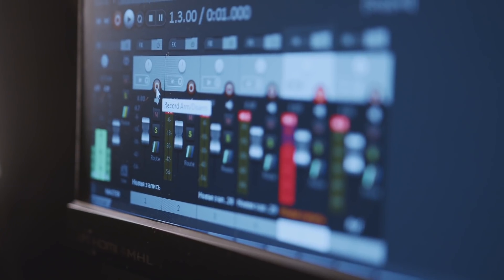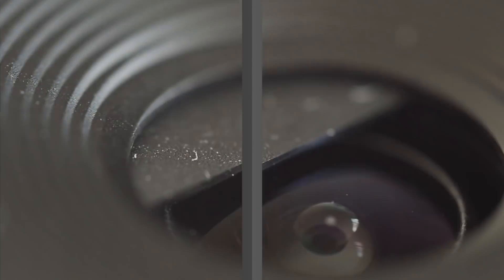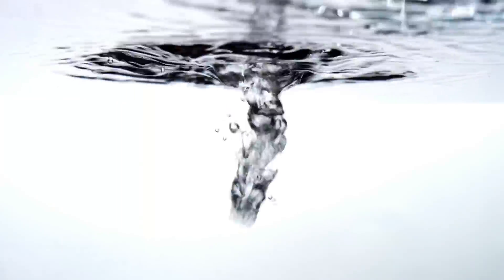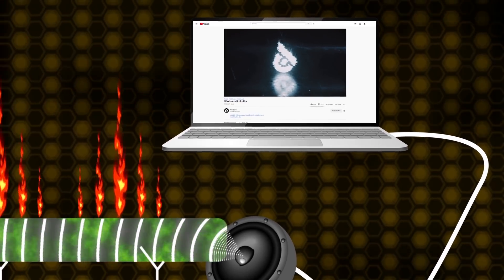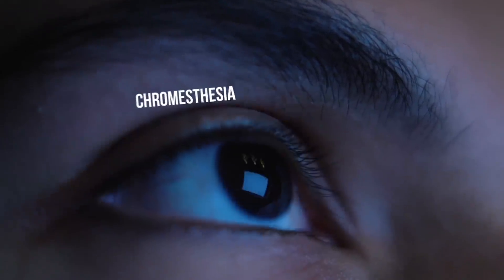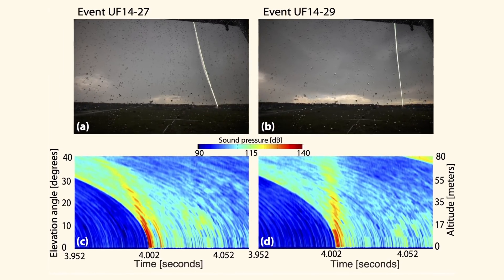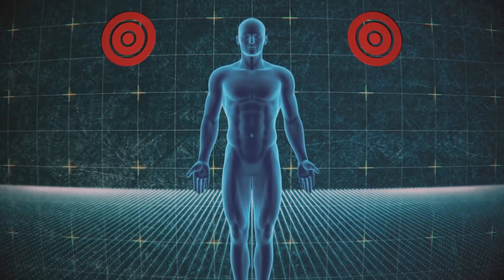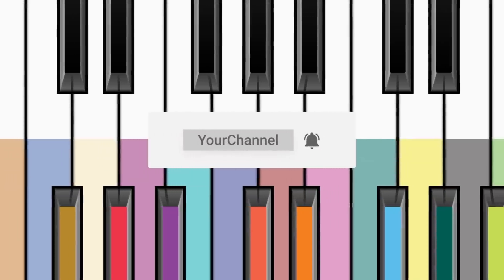Scientists Decrypted Spider Language. Here's What They Say